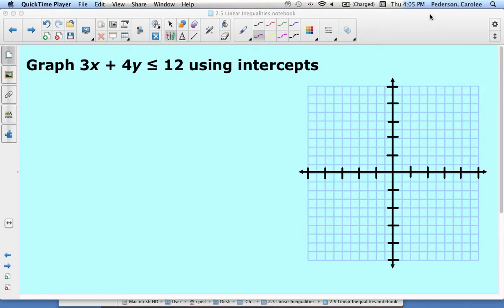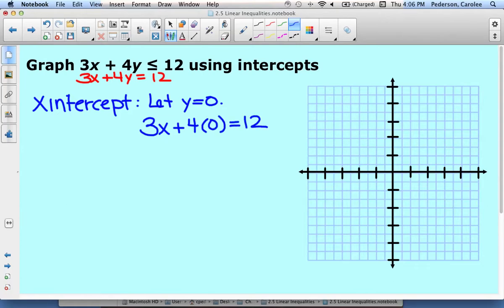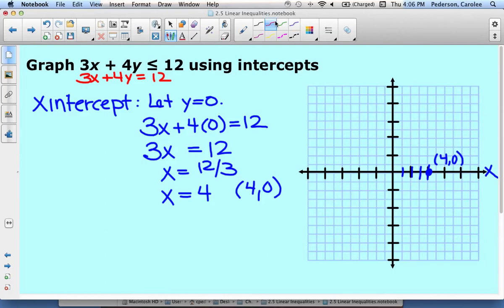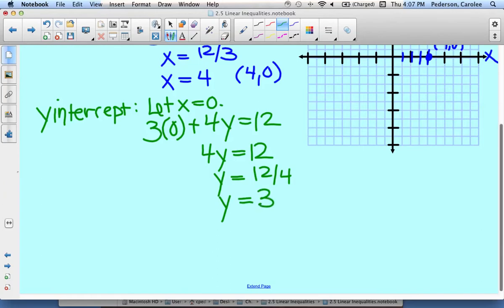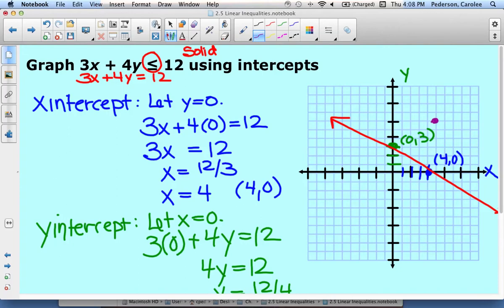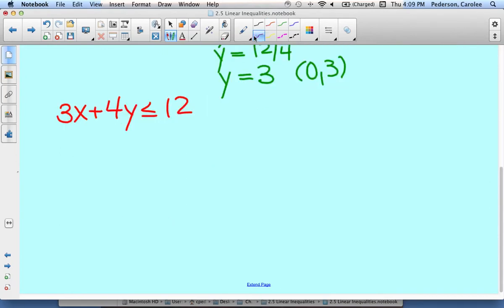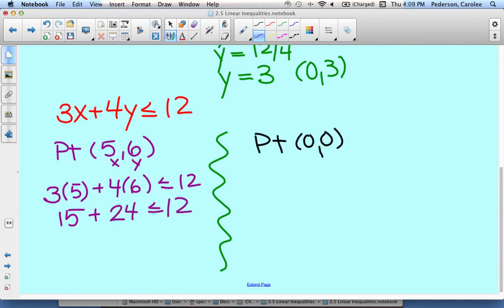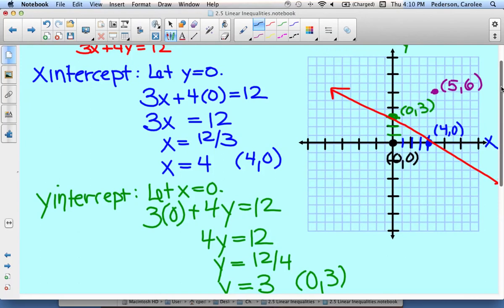Graph linear inequality by finding the intercepts